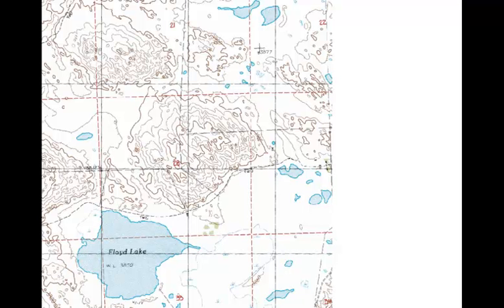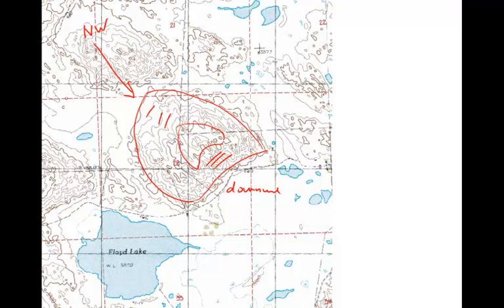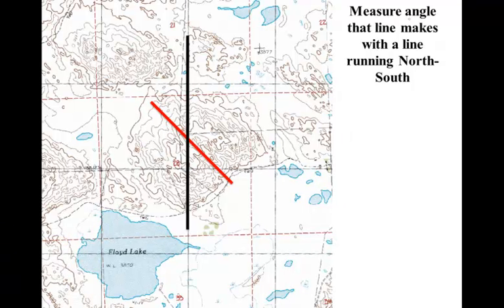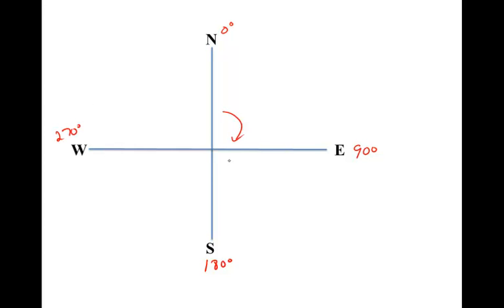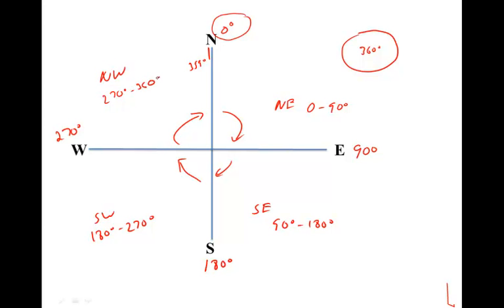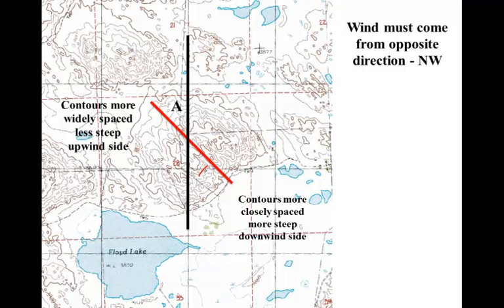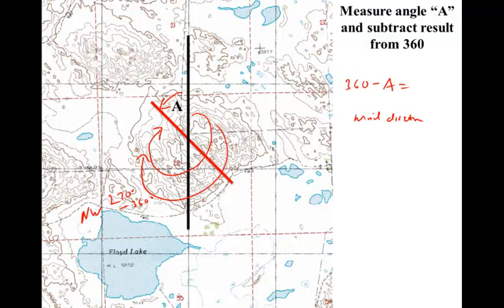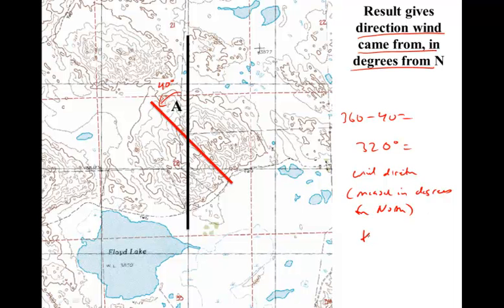Measuring Orientation of Landforms Relative to North